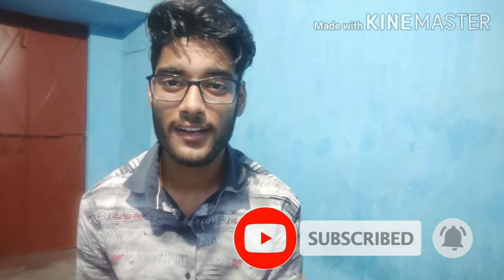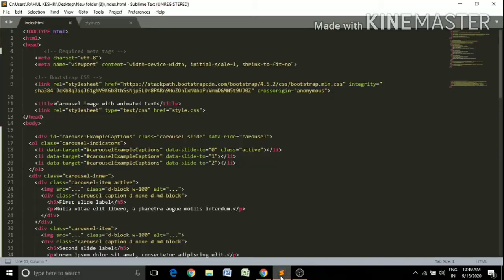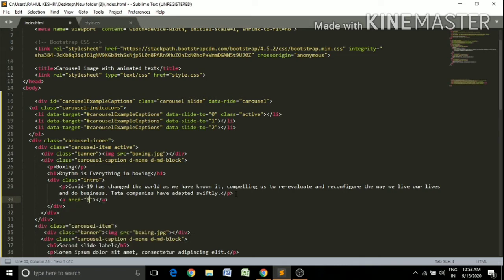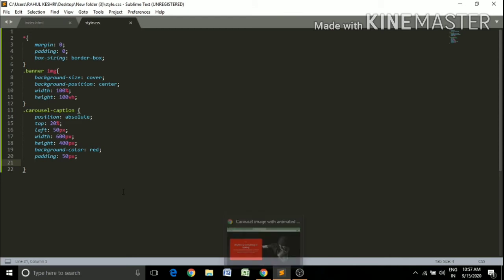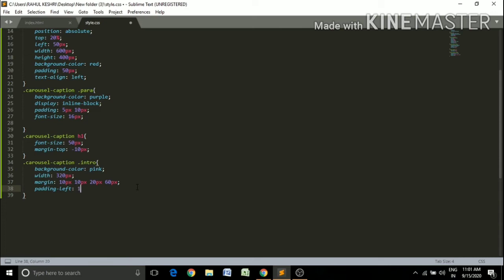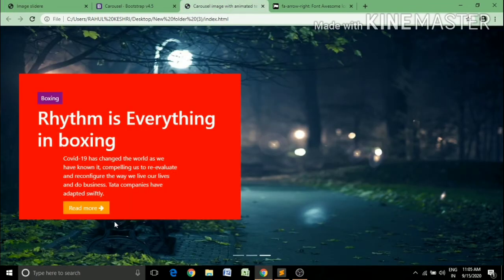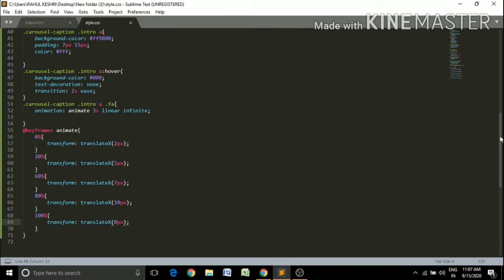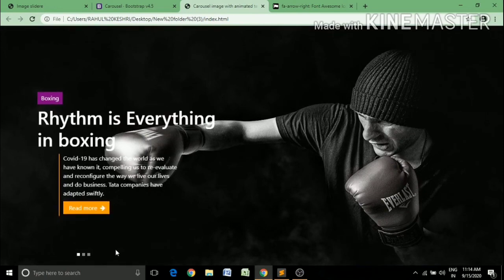How to create Carousel image with animated text by using Bootstrap5, Html and css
Hey Everyone, Welcome to the Web projects.
In this tutorial, you will learn to create carousel image with animated text by using html, css and bootstrap5. if you don'. know to how to bulid out carousel then this video is for you guys. you will also learn how to create
an animation. So you need to watch this video.

Guys If you want to give me any feedback or suggestion related to this project that I could bulid for you. then just text me in comment box..